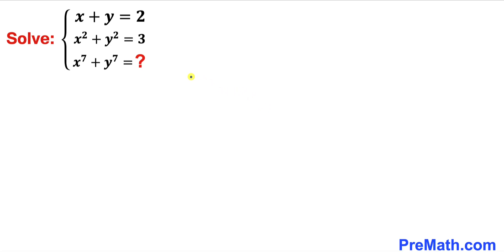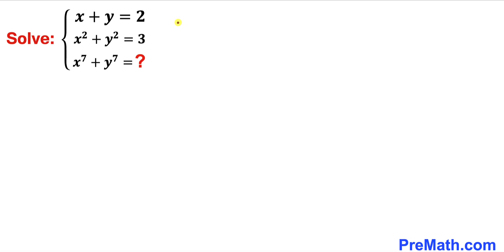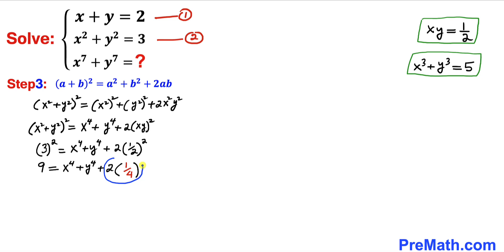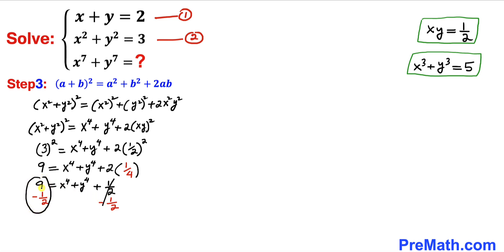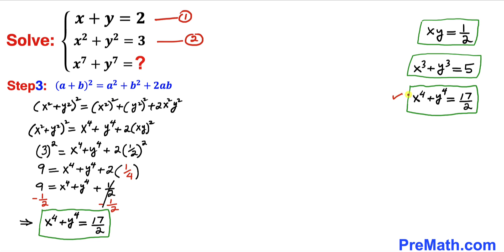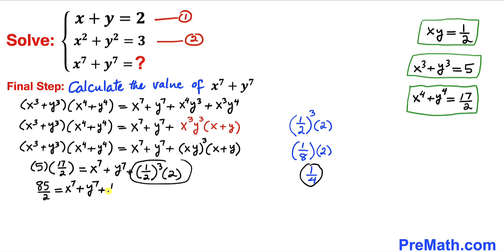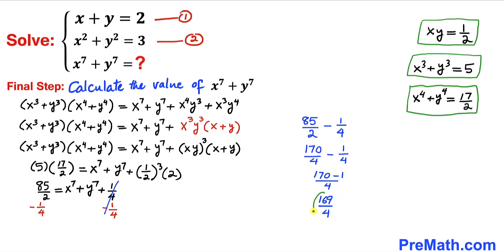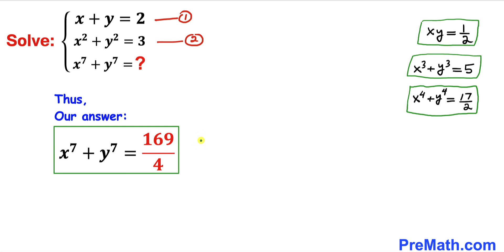Olympiad Mathematics | Solve for (x^7)+(y^7) | Math Olympiad Preparation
Can you find the value of (x^7)+(y^7) in the given system of equations where x+y=1 and (x^2)+(y^2)=3? Step-by-step tutorial by PreMath.com

blackpenredpen
math olympics
olympiad exam
math olympiad
British Math Olympiad
olympics math
olympics mathematics
Number Theory
mathcounts
math at work
exponential equation
cubic equation
Po Shen Loh
pre math
Olympiad Mathematics
Mathematical Olympiad
Solve for (x^7)+(y^7)
Olympiad Math